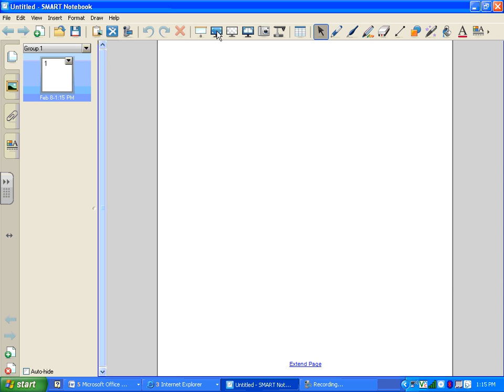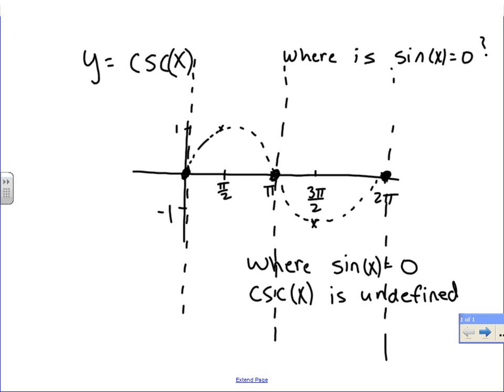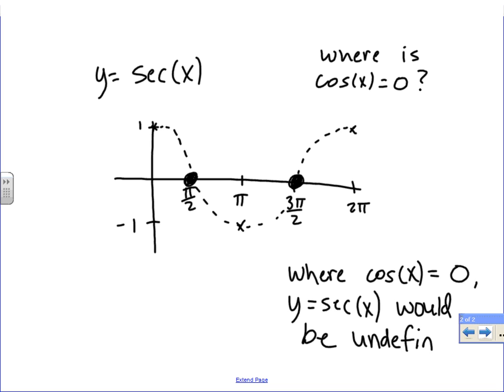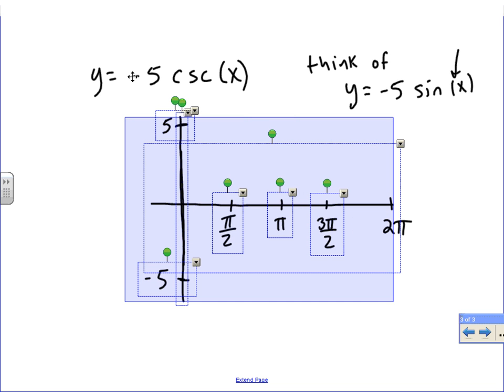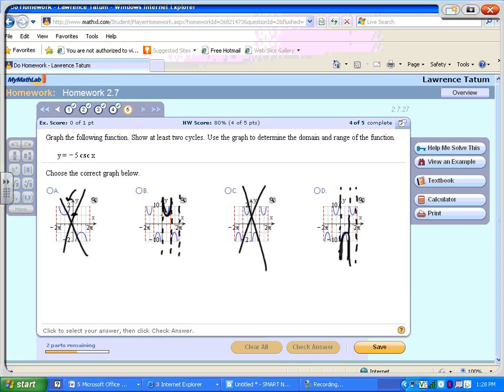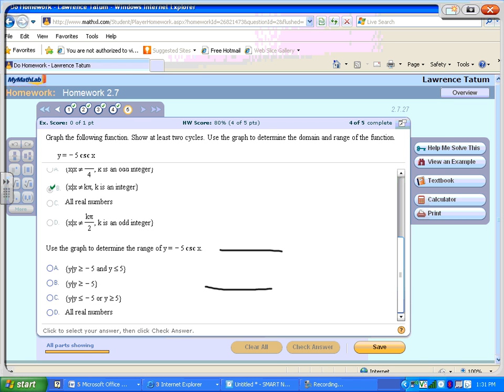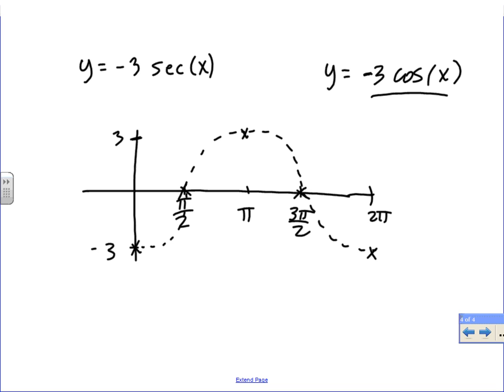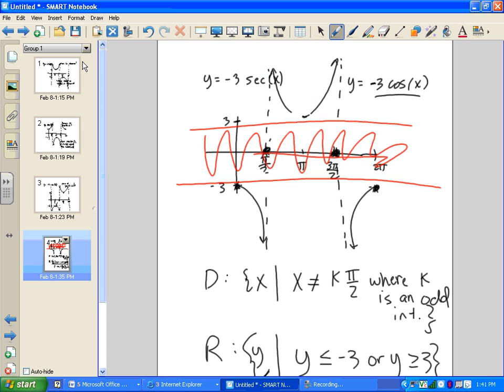graphing y = sec(x) and y = csc(x)